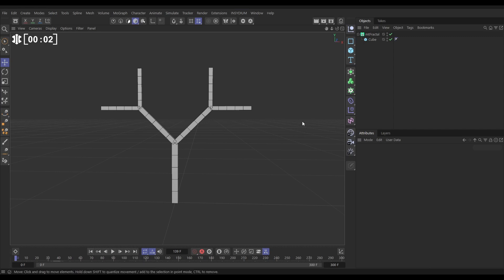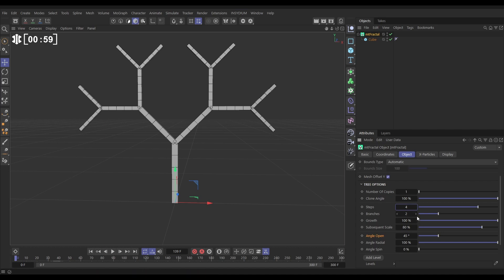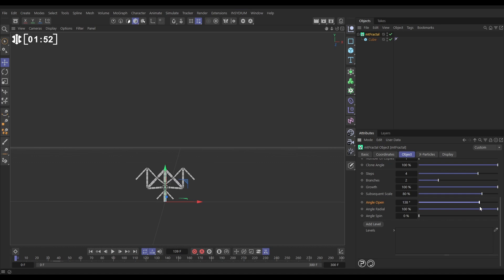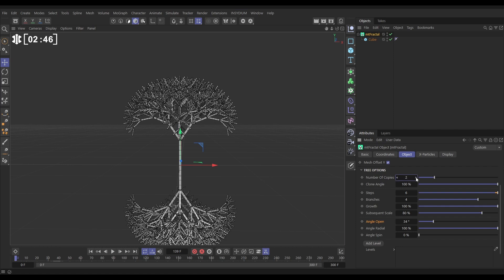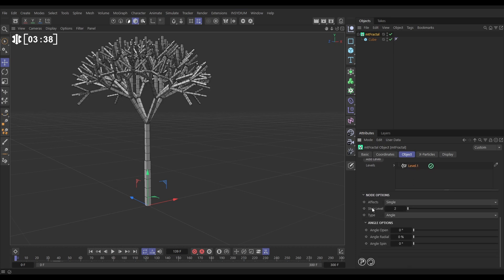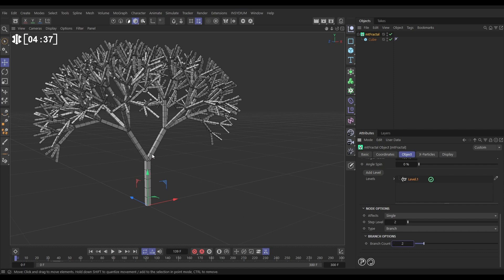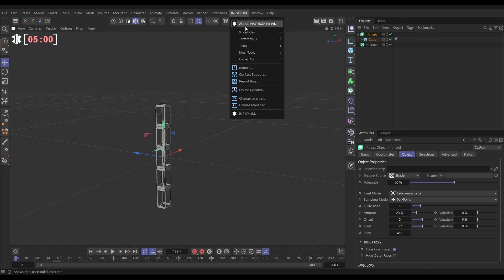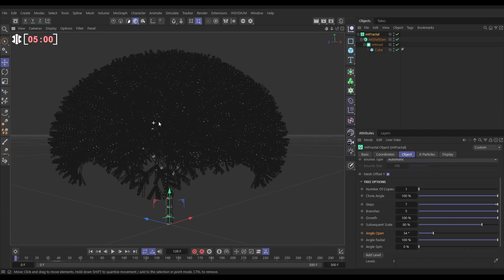Top Tip Tuesday! - mtFractal Tree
In today's Top Tip, we'll set up mtFractal in Tree mode, using multi-instances for scene efficiency.

We'll then explore fractal settings for steps, copies and rotation animation. Finally, we'll layer up mtFractal with other mesh tools for detailed, custom geometry.